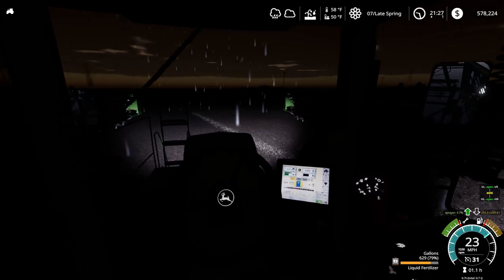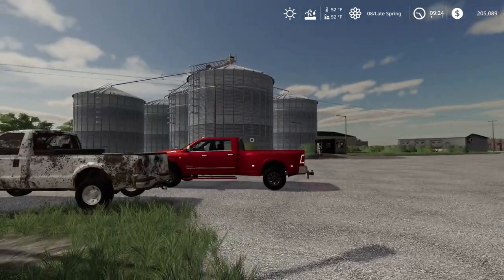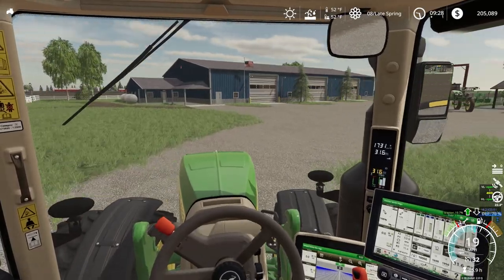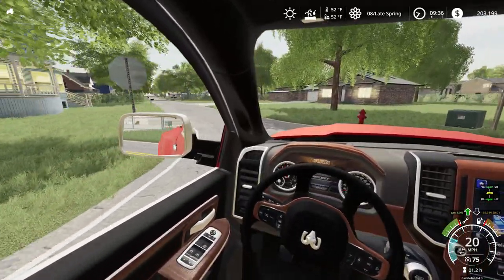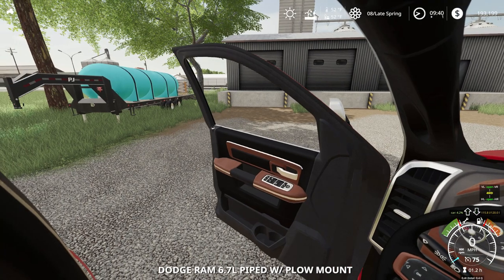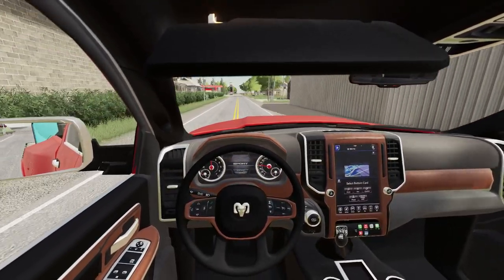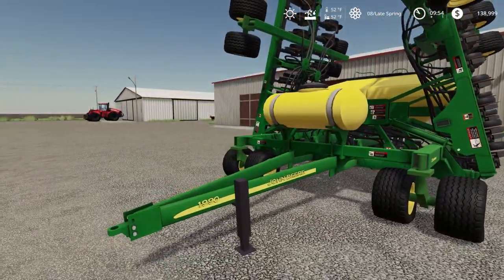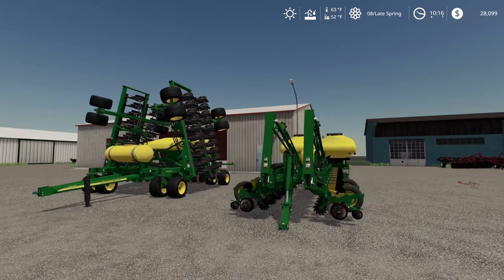FOUND TWO CENTRAL-FILL HOPPER PLANTERS ($500,000) (ROLEPLAY) FARMING SIMULATOR 19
The fields are prepared and the big item we are missing is planters.  Found a great deal on two slightly used central-fill John Deere planters.  Now we just need to get them back to the farm yard.